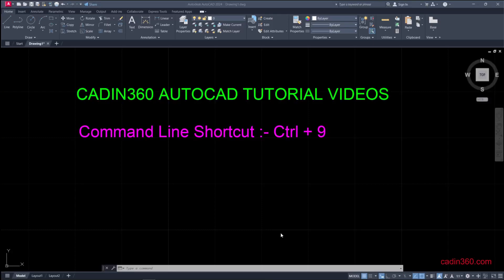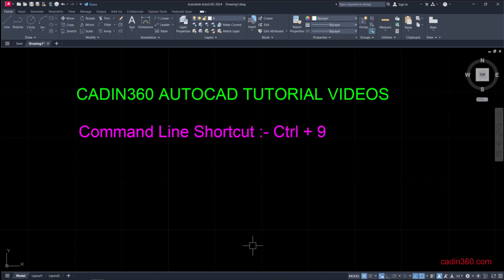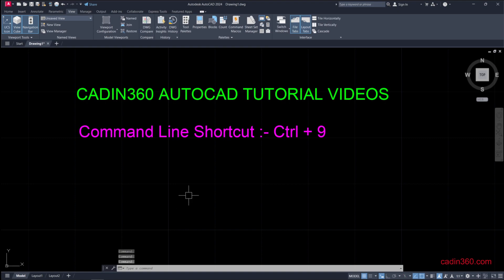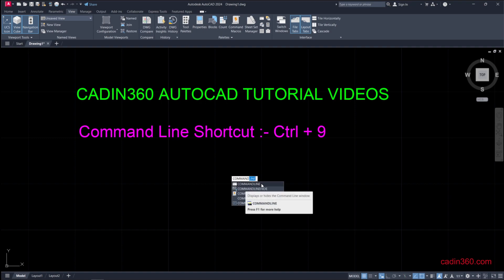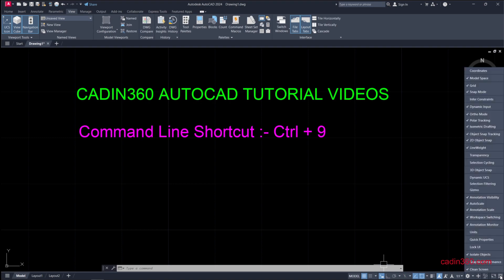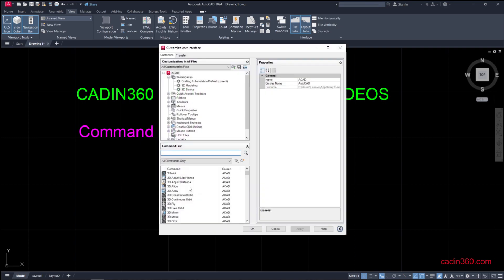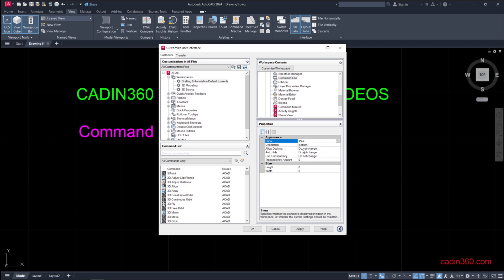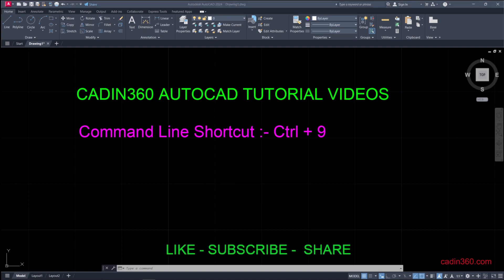How to Show or Restore missing command line in AutoCAD 2024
📘 Master AutoCAD with the All-in-One Workbook – Free Sample + eBook Bundle
In this AutoCAD Video tutorial You will learn
1. How to show or restore missing command Line in AutoCAD 2024
2. Command Line Shortcut Ctrl + 9
3. How to use CUI to restore command Line in AutoCAD 2024
4. Command Line activation using commandline
This tutorial will enable you to restore your command line in AutoCAD 2024